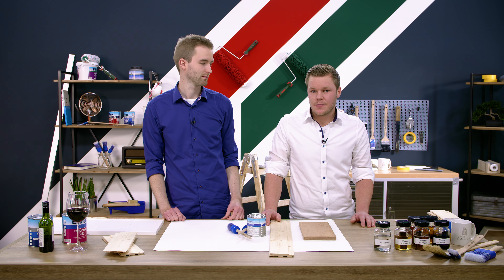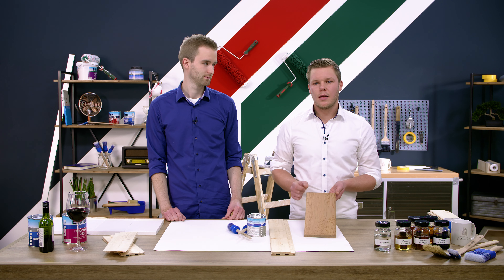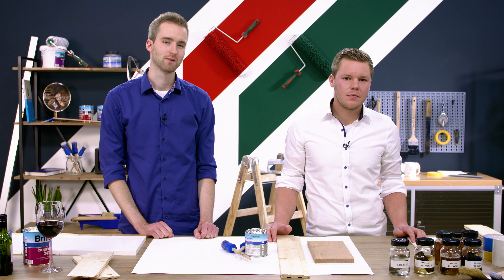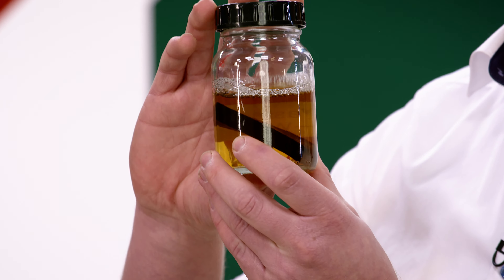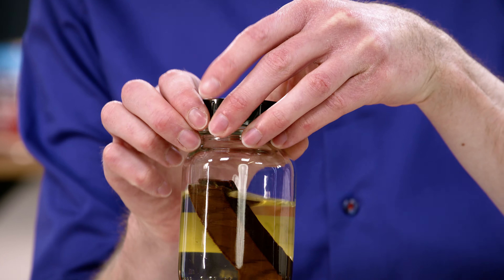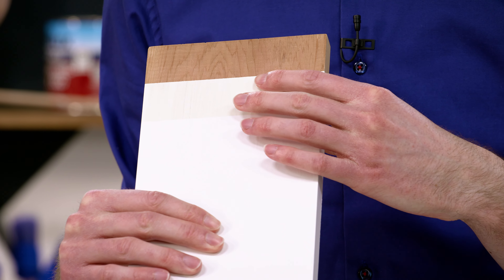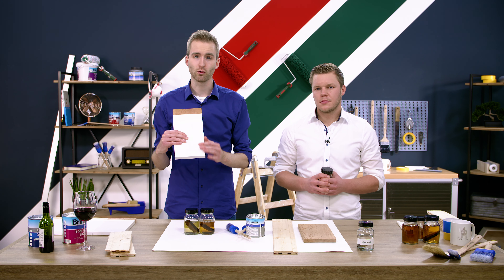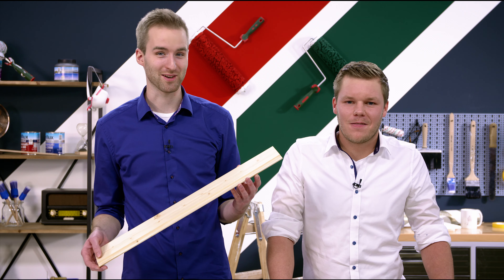Wieso verfärbt sich meine Holzbeschichtung?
Wenn Du Holzoberflächen mit Wasserlacken beschichtest, können Holzinhaltsstoffe angelöst werden und den Farbton des Lacks verfälschen. Je heller der gewünschte Farbton und je inhaltsreicher das Holz, desto stärker die Verfärbung. Das gilt es zu verhindern. Aber wie? Lösemittelbasierte Lacke verhindern das Anlösen von Holzinhaltsstoffen, sind aber für den Innenraum nicht unbedingt die beste Wahl. Um hier mit Produkten auf Wasserbasis arbeiten zu können, muss deshalb eine Isolierbeschichtung aufgebracht werden. Unsere technischen Referenten Lukas Sievert und Florian Poppe erklären in diesem Praxistipp die Details. Damit auch bei Deinem Projekt nichts durchschlägt!

Hast Du Interesse an einem anderen Thema? Dann poste Deinen Wunsch-Praxistipp in die Kommentare!